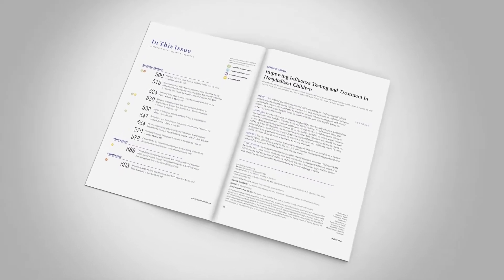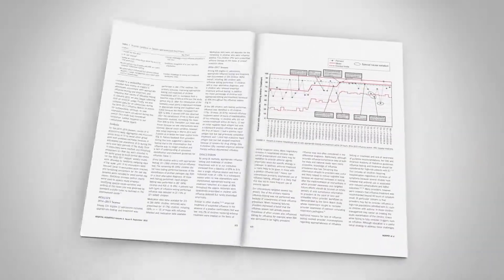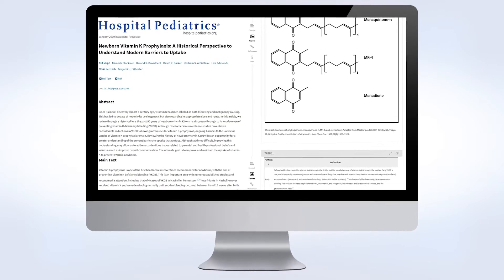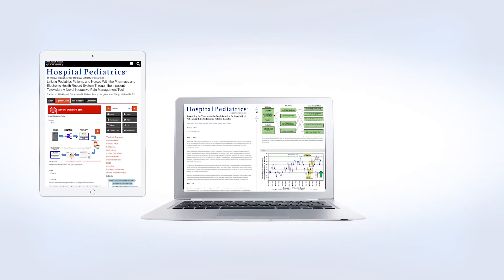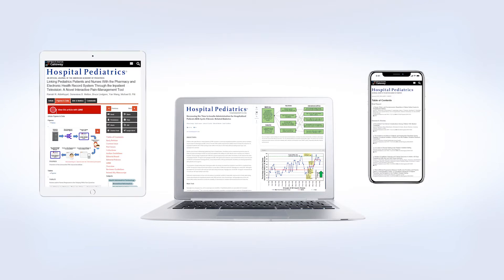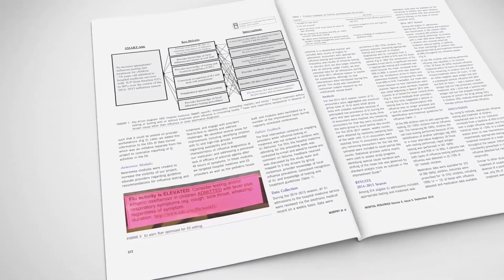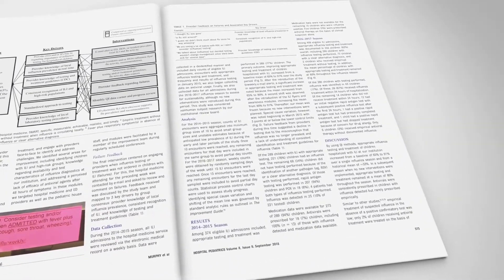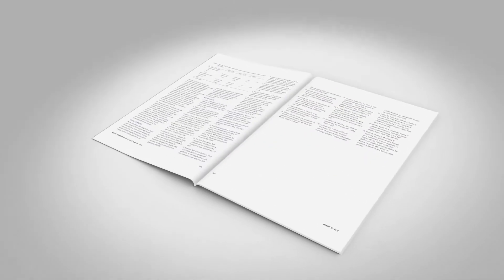Hospital Pediatrics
Original peer reviewed pediatric research dedicated to pediatric hospital medicine, published by the American Academy of Pediatrics since 2011.